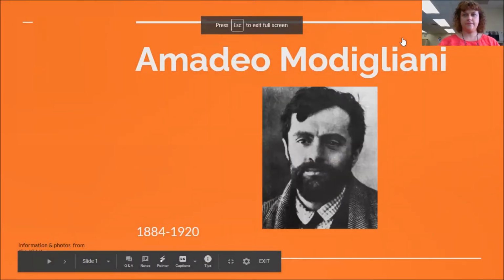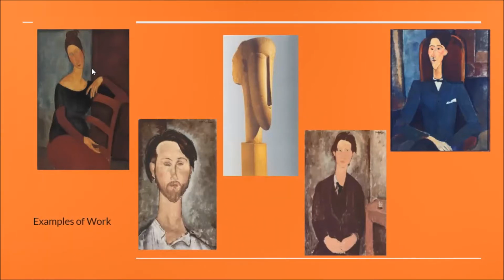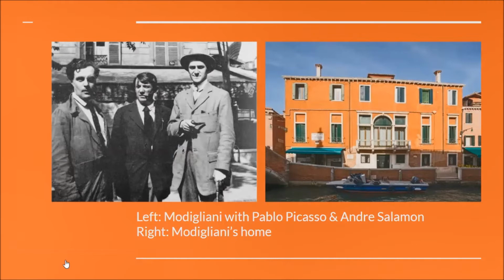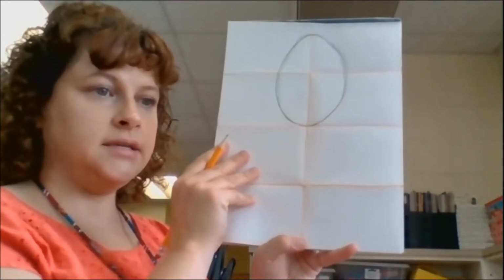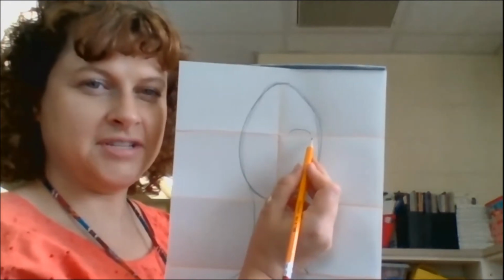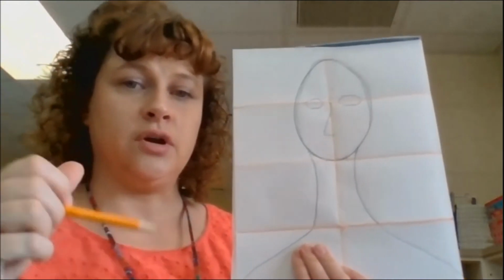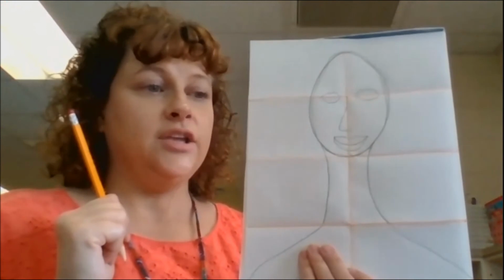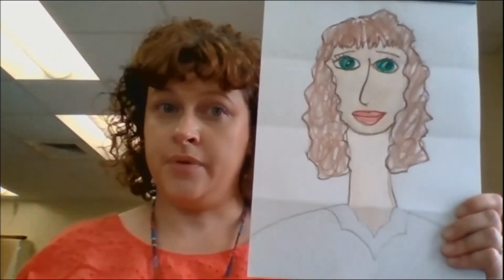4th grade Modigliani Self-Portrait